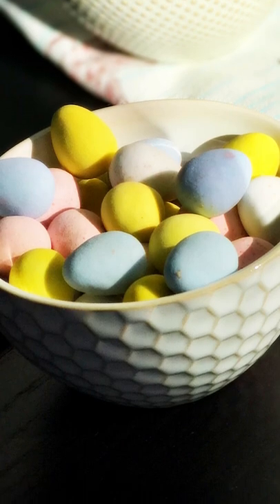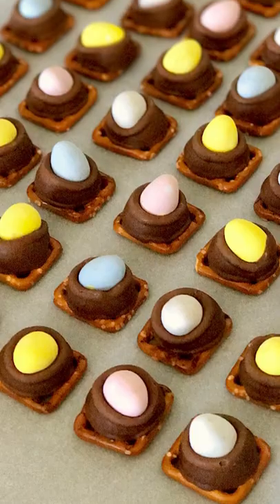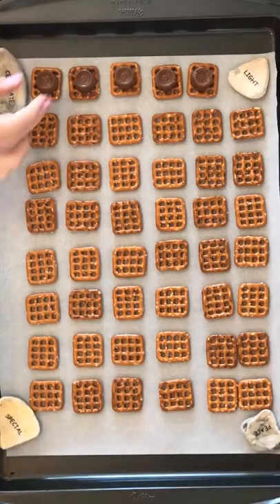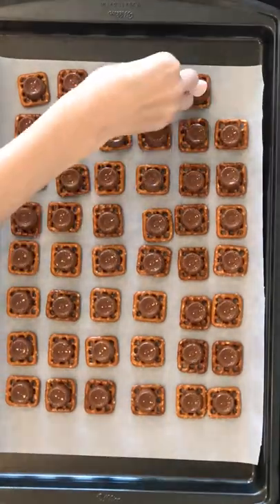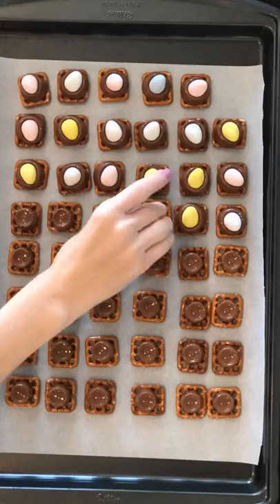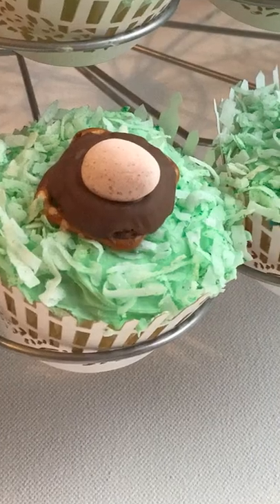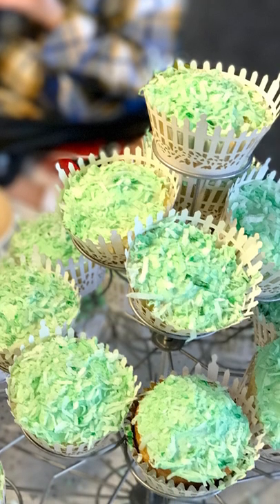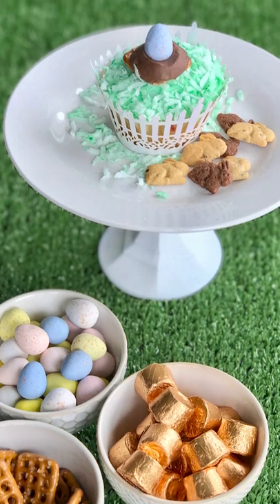Easy Easter Cupcakes to Make with Kids 2024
Kids will love making these 3-Ingredient Easter Egg Pretzel Treats with you! But no need to stop there! Why not take your combo of Cadbury Mini Eggs resting in an edible pretzel nest and place it atop green, coconuty “grass” for spring cupcakes! Have your cupcakes and eat them too!!

🎤 More content on TikTok: ashleycamberdiy

Here are similar videos you might dig this spring:
* Dollar Tree Plastic Bunny Makeover + 5 More DIYs! From Cheap Plastic to Luxury Home Decor, Ashley Camber DIY ~

PRODUCTS SHOWN ~
* Cadbury Mini Eggs
* Rolo chewy caramels ~ Regular or minis (I used regular but minis are already unwrapped!)
* Snyder’s of Hanover Snaps Pretzels or mini pretzels
* Coconut Flakes
* 16 oz. Frosting
* Confetti Cupcake Mix (and required listed ingredients on the box)
* Pearlized White Picket Fence Cupcake Wrappers

I hope you enjoyed these Xperiments in Imperfxn with me. To see more Ashley Camber DIYs for Easter, head over to my IG . I'll leave you with this quote I remind myself of each day: "Who you are is very much a function of what is present in your life space at a given moment."

XO,
Ashley Camber

VIDEO EDITOR ~
Brianna Womack